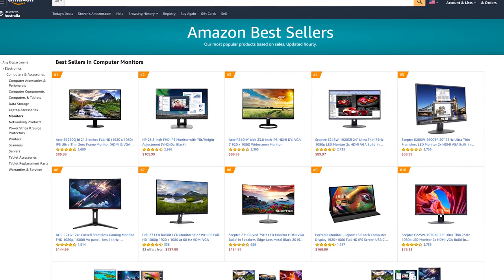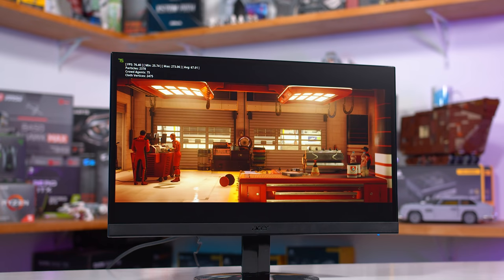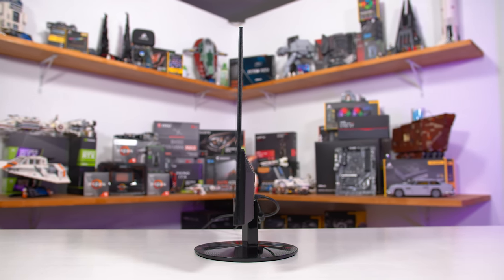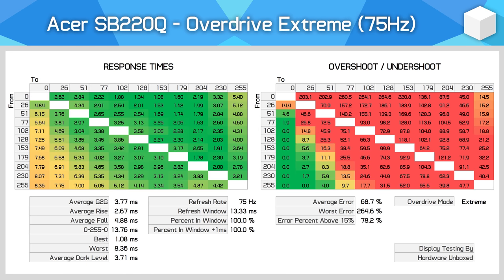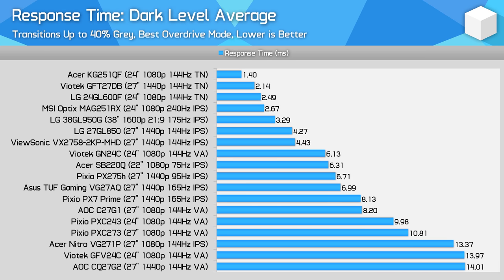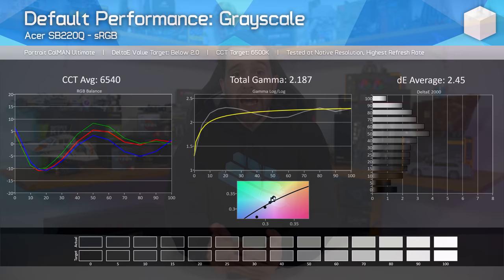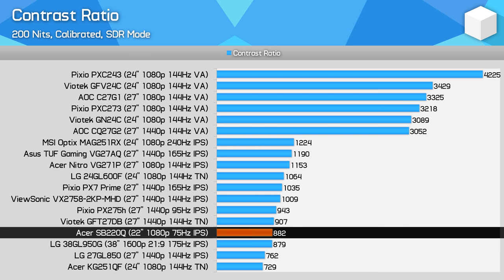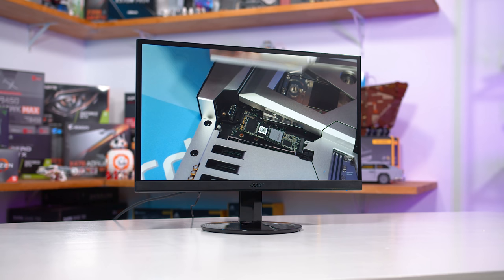#1 Best Selling Monitor on Amazon, Acer SB220Q Review, 1080p 75Hz IPS for $90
Acer SB220Q
Viotek GN24C
Pixio PXC243
LG 24GL600F
AOC C24G1
MSI MAG251RX
Gigabyte KD25F
Pixio PX5

#1 Best Selling Monitor on Amazon, Acer SB220Q Review, 1080p 75Hz for $90